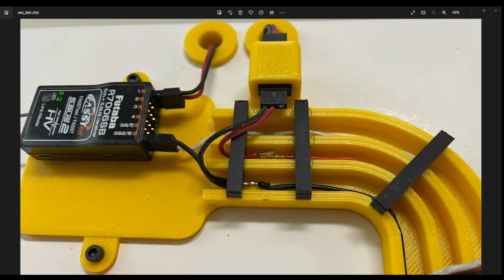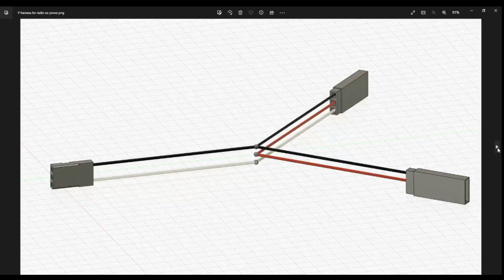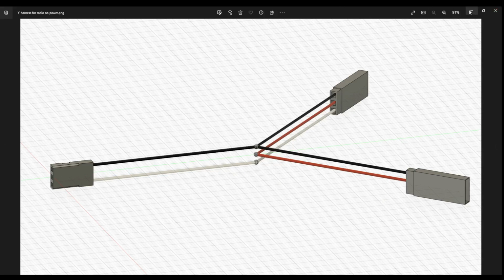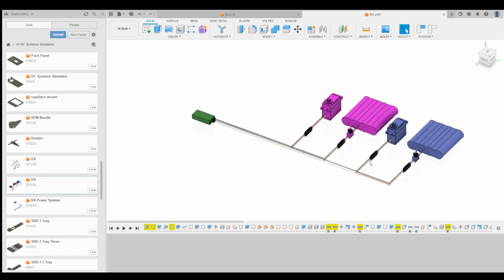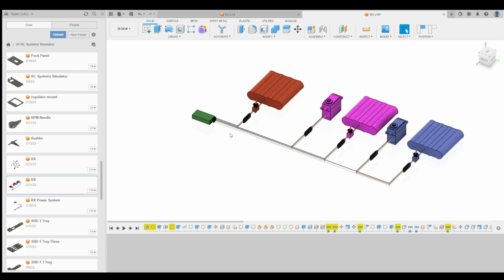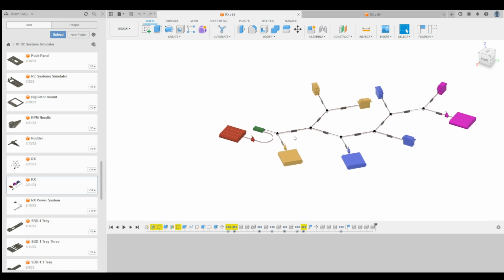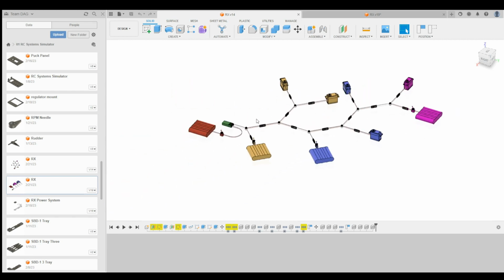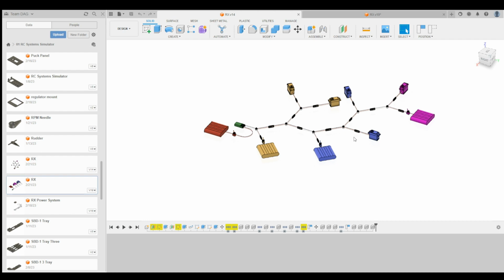Isolating Servos, Batteries, and RX Power in a Radio Controlled Airplane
WARNING: If you do any of this wrong, you may burn down everything.

I made this video per request. I show how I isolate the power of the batteries, servos, and RX system.

While I am a huge fan of Futaba S.Buss systems, I do show a standard setup.